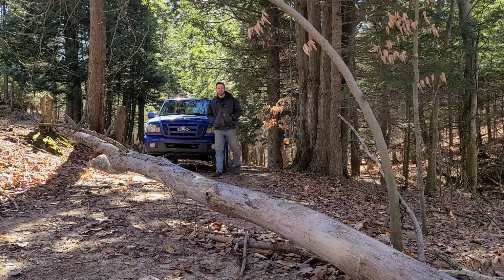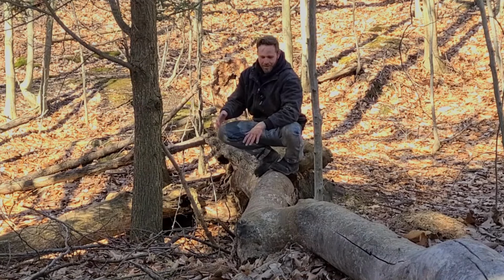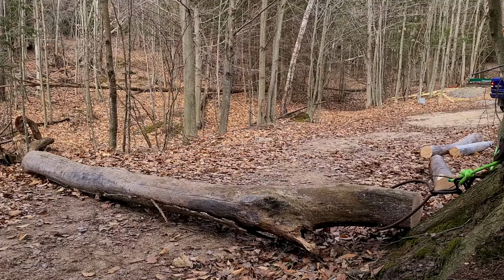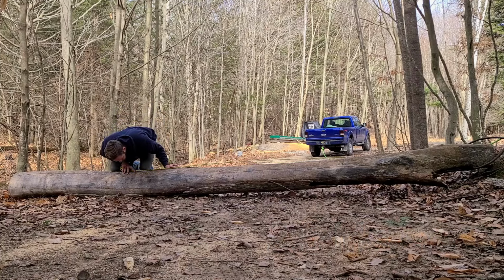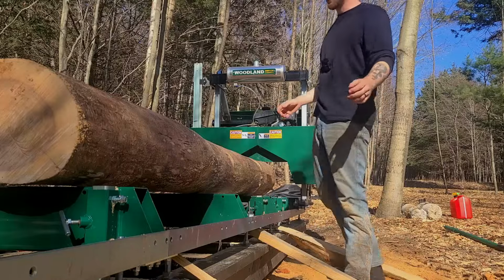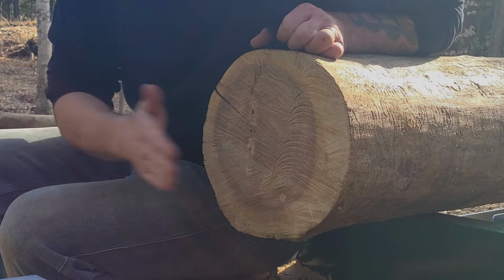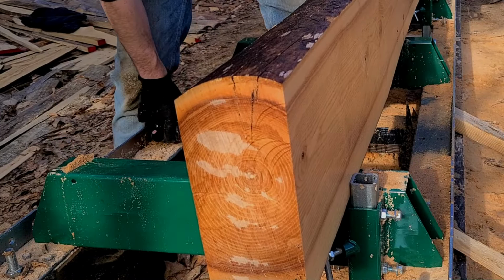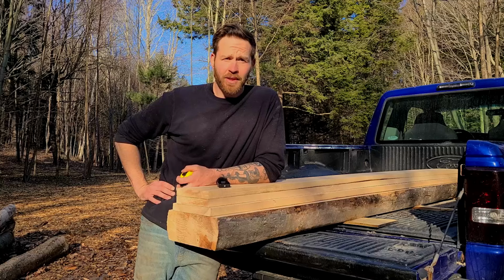Mill your Ash trees before they're gone!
A recent storm knocked over a standing dead ash tree, and I'm gonna mill it.